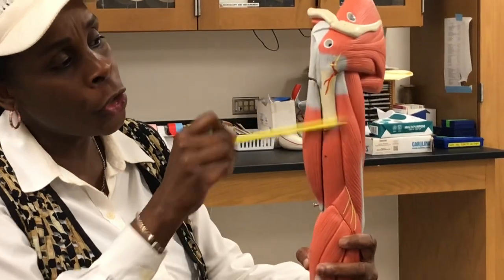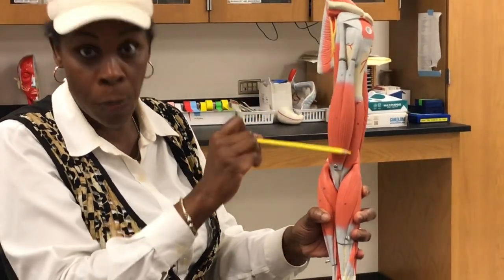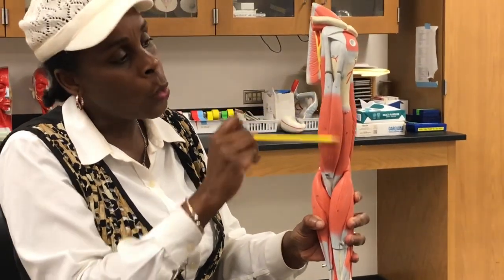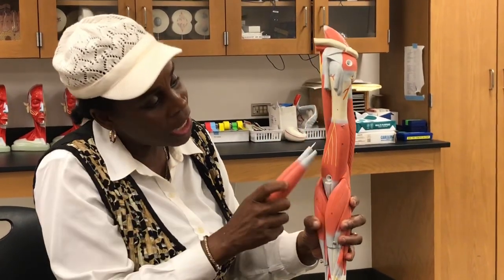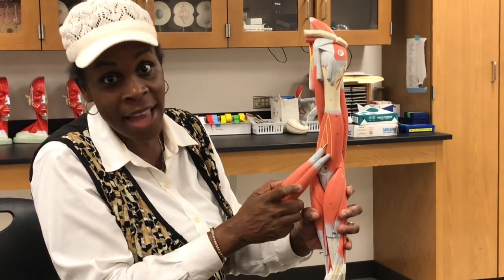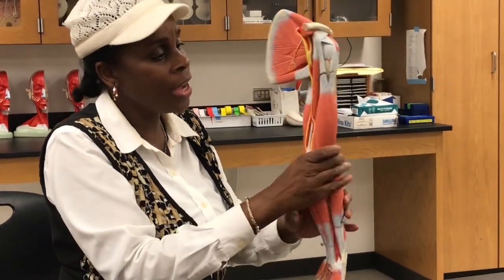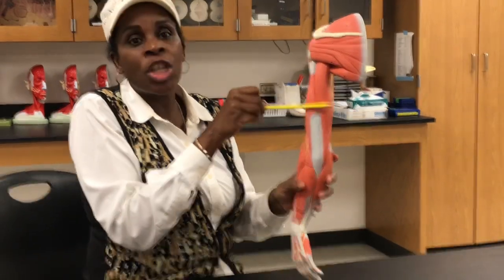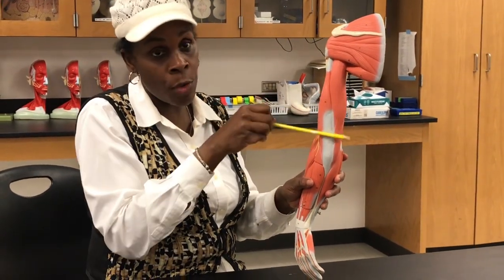English: Dr. Cisse presenting some major muscles of the arm.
The major muscles of the arm are presented here.